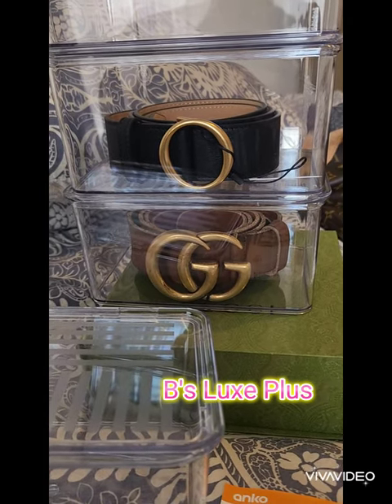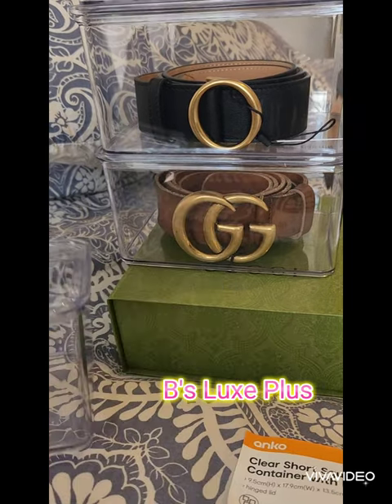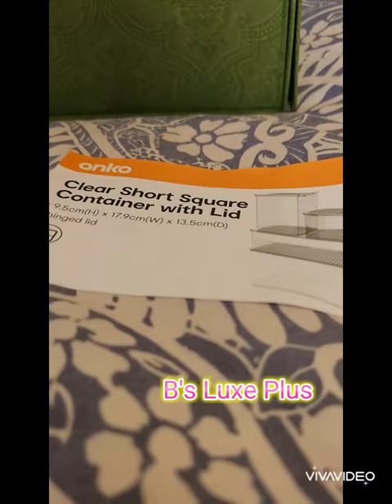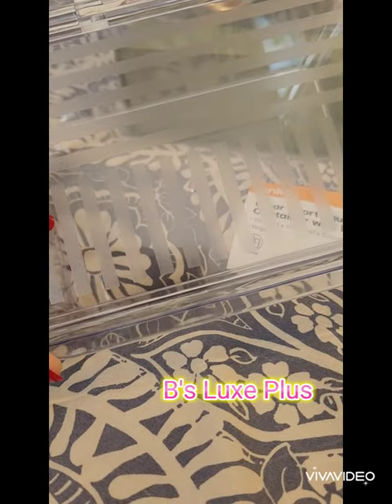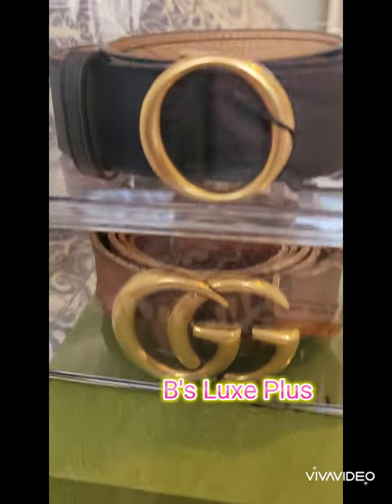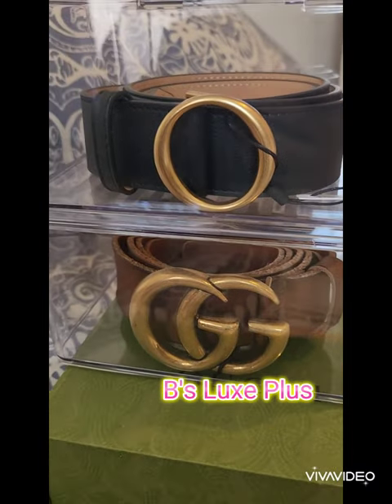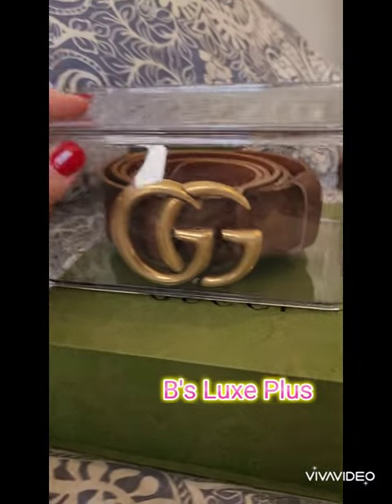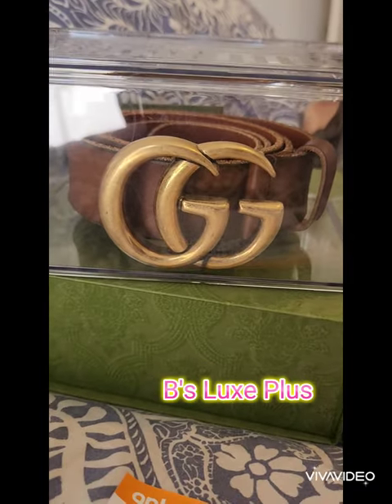BELT ORGANISER! THAT FITS LUXE BELT! KMART HACK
FITS GUCCI MARMONT WIDE BELT SIZE 95

ANKO CLEAR SHORT SQUARE CONTAINER WITH LID